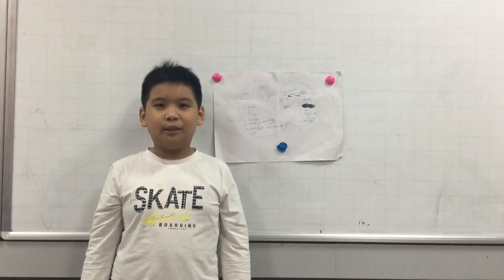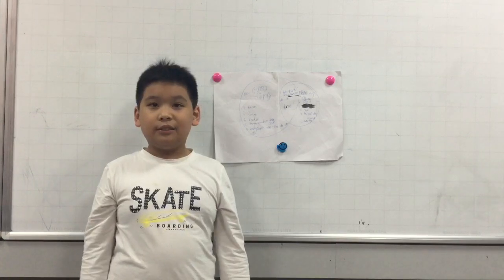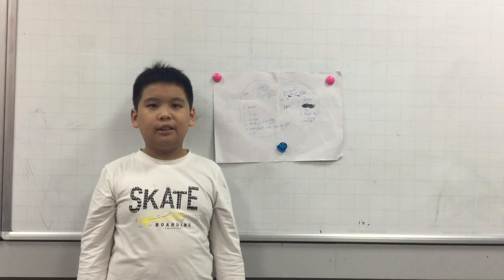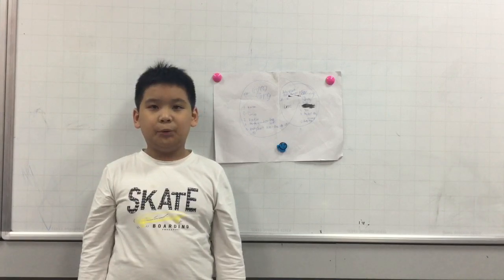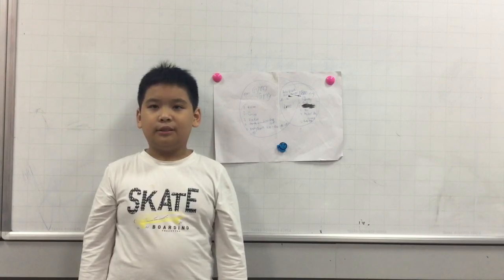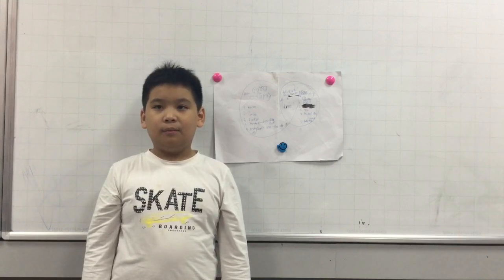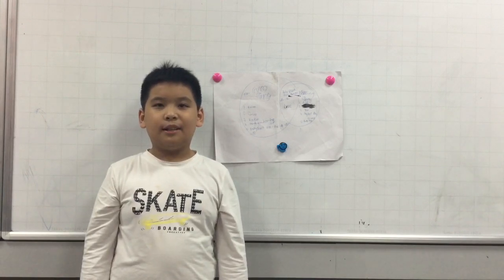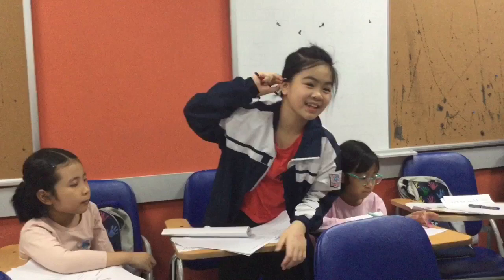CEC Lieu Giai_D1-K19_Tung Lam_Presentation Unit 17 & 18_Test in October